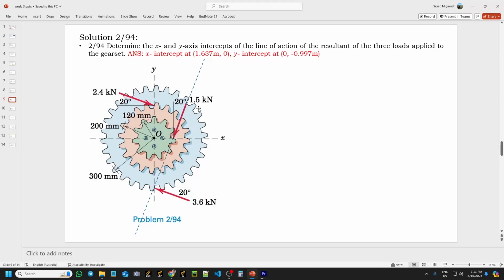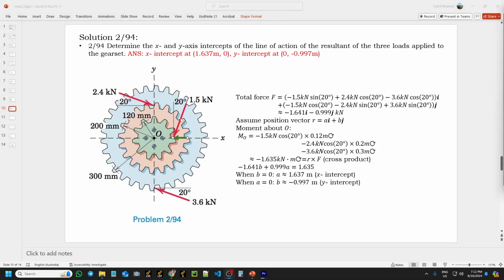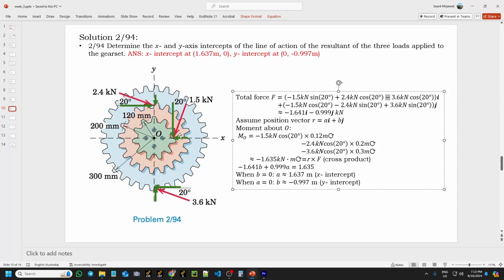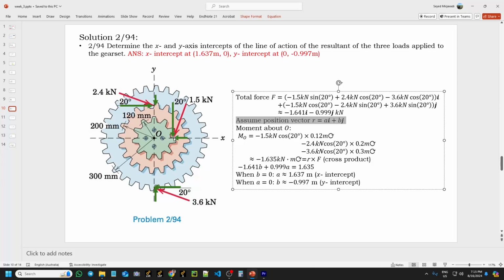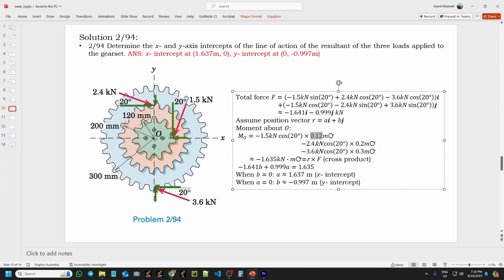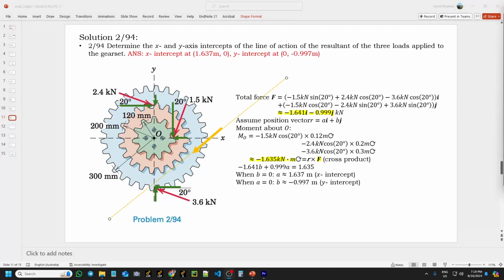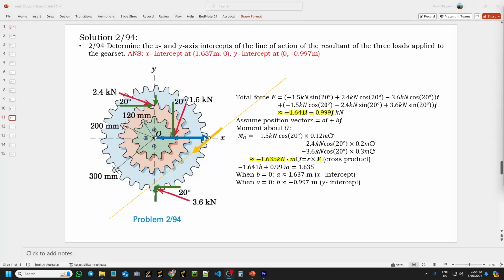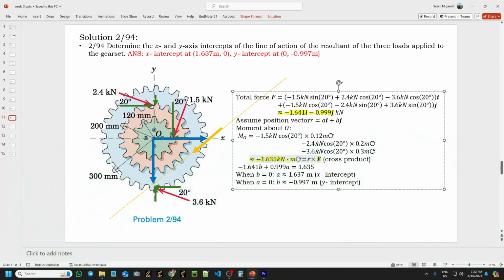Engineering Mechanics: Chapter 2 Q94